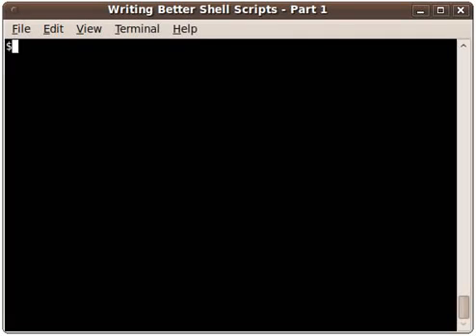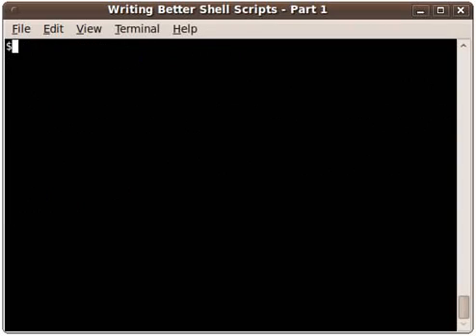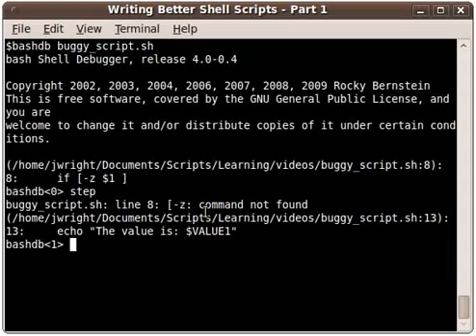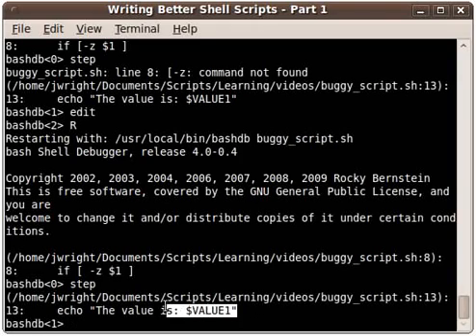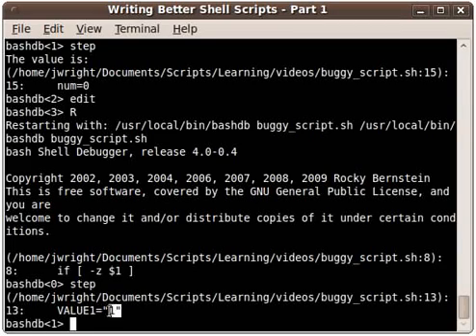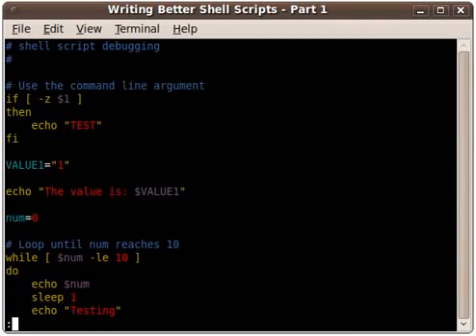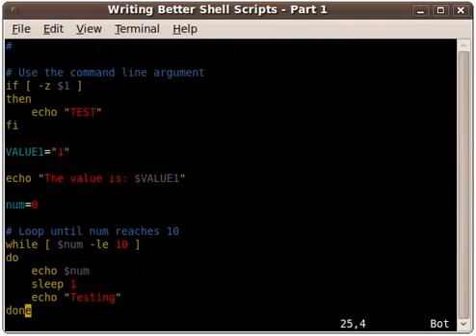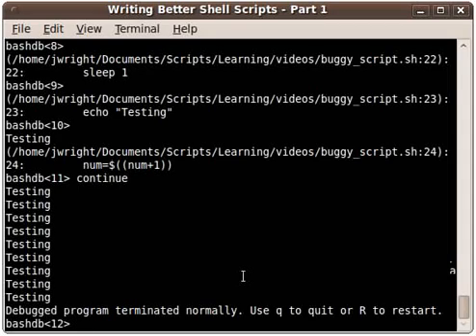Using BashDB to Debug Your Shell Scripts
This is an overview of how you can use BashDB to debug your shell scripts more effectively.